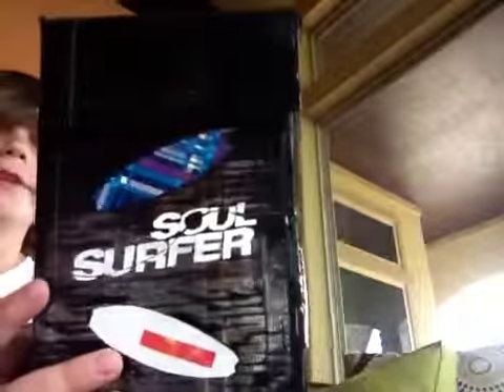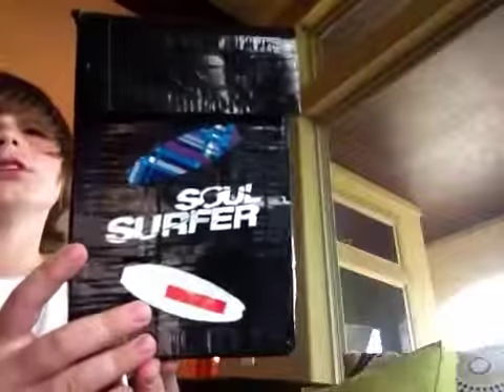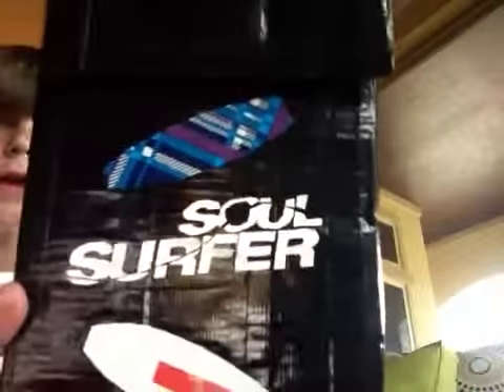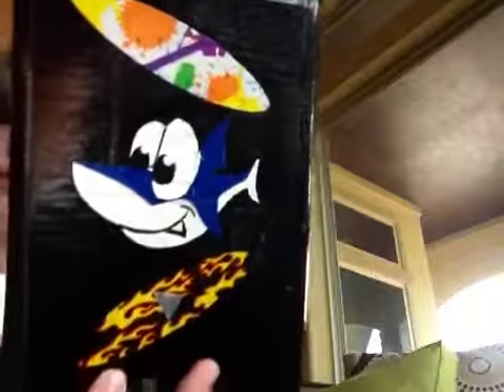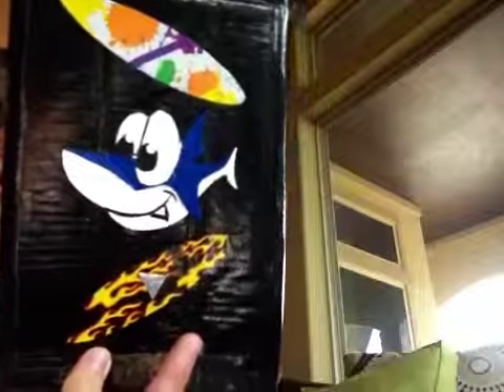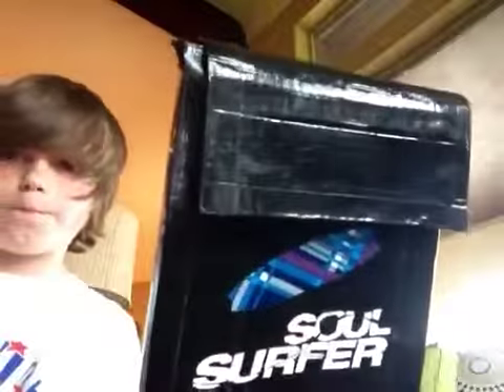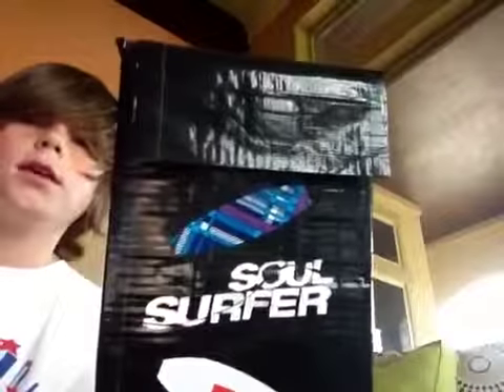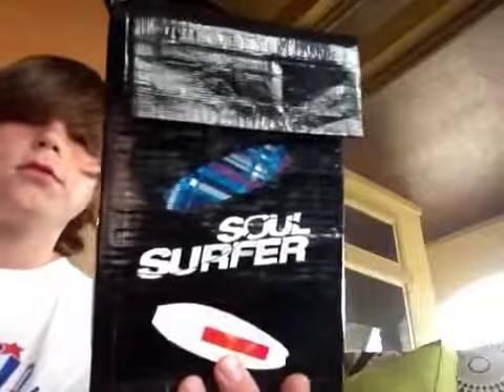best duct tape book case ever!!!!!!!!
book case i made that's 99.9% duct tape. (it has velcro)